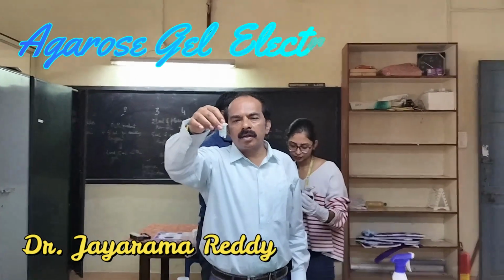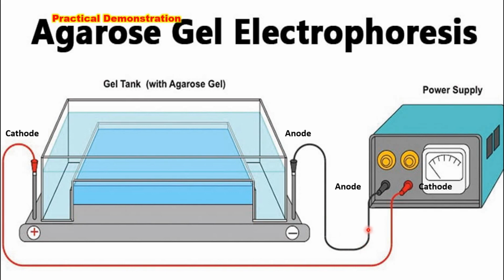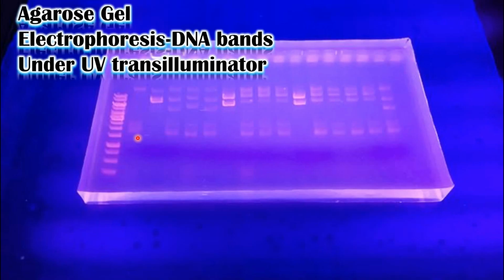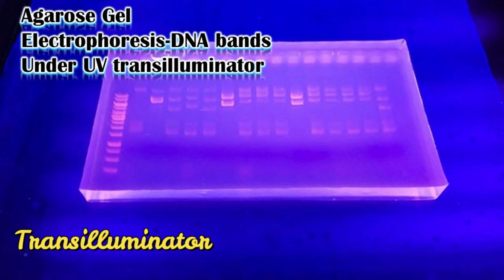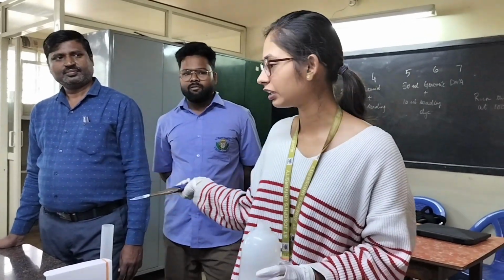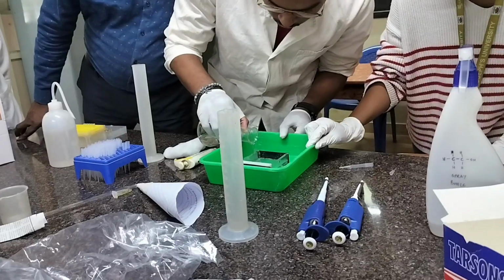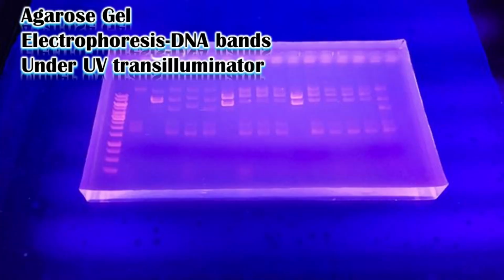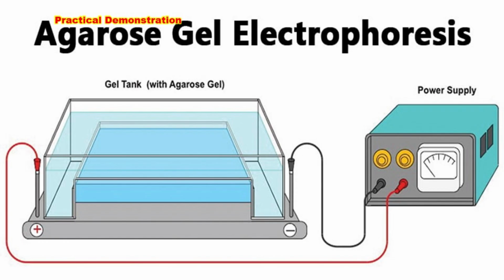Agarose Gel Electrophoresis| Biotechnology| DNA| UV transilluminator| Plasmid| PAGE| Ethidium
Agarose gel electrophoresis is a form of electrophoresis used for the separation of nucleic acid (DNA or RNA) fragments based on their size. Negatively charged DNA/RNA migrates through the pores of an agarose gel towards the positively charged end of the gel when an electrical current is applied, with smaller fragments migrating faster. The resulting bands can then be visualized using ultraviolet (UV) light. .       Determine the required gel percentage – 0.7–1% agarose gel is typically adequate for most applications, but it is important to choose a percentage appropriate for your samples and expected fragment sizes. Combine the agarose powder with the same buffer type to be used to run the gel and heat to melt the mixture, avoiding boiling. Tris-acetate-ethylenediaminetetraacetic acid (EDTA) (TAE) or tris-borate-EDTA (TBE)5 are often the buffers of choice, as tris-acid solutions are effective buffers for slightly basic conditions, keeping DNA deprotonated and soluble in water. The EDTA, a chelating agent, inactivates nucleases that may damage the DNA being analyzed. Pour a gel – Choose a gel casting mold and comb of the desired size, giving a sufficient number of wells for all samples and ladders and well capacity to hold the quantity of each sample to be loaded. Secure the open ends of the mold with a casting frame or tape to contain the gel while it sets. Add DNA intercalating dye into the bottom of the mold – for EtBr, 0.2-0.5 µg/ml is typically used. Evidence that EtBr is a mutagen is still currently debated but consequently, many labs have moved over to alternatives6 such as GelRed. Add the gel, careful not to overfill the mold, and ensure the intercalating dye is evenly mixed. Don’t pour the gel when it’s too hot or the mold may warp or break. Mix samples/ladders with loading dye – Loading dyes perform multiple functions. They allow the user to see where their otherwise colorless sample is, making it easier to pipette the sample into the well accurately and thus reducing the likelihood of cross-contamination of samples between the wells. When the gel is running, the dye migrates with the sample, allowing the user to tell where in the gel the sample has reached and prevent it from running too far and being lost into the buffer. DNA samples without loading dye will also tend to disperse into the running buffer when loaded as they are less dense. Most loading dyes therefore contain glycerol or Ficoll which makes the sample-dye mix denser, so it settles in the bottom of the wells. Bromophenol blue is a popular colorant choice, but some also contain additional dyes such as xylene cyanol. While loading dyes can be purchased, many labs choose to make their own.  If you are running very small volumes of sample (e.g., less than 5 µl), it may be advantageous to add a little water at this stage to make it easier to load the gel wells effectively and evenly. Equally, if you expect the concentration of DNA in some samples to be much higher than others, it may also be necessary to add water to your sample-dye mix of these concentrated samples at this stage too. If you do not, the strong signal given by these bands during visualization can mask weaker bands or require the strong bands to be over exposed to view the weaker ones, creating bright, distorted areas on the gel image. Load the gel – Remove the casting frame/tape from the set gel and place it in the gel tank, ensuring that the wells are at the negative end (black electrodes). Fill the tank with running buffer (TAE or TBE) so that the gel is submerged. Carefully remove the comb and gently pipette the sample-dye (and water if used) mix into the wells. Try to avoid touching the edges of the wells with the pipette tip as they may break and allow one sample to run into the next. Overloading wells can have the same result. Large amounts of DNA can also slow down DNA migration during running. Load marker ladders, preferably one at each end of the sample row. Gels may not always run in a perfectly straight line so having a ladder at each end makes it easier to determine the sizes of fragments present. A variety of ladders are available with varying sizes indicated; chose one that is most appropriate for the fragment sizes you expect to see.  Run the gel – Place the lid on the tank with the electrodes black to black and red to red and plug the electrodes into a power pack, also black to black and red to red. This, along with the gel tank, makes up the gel electrophoresis machine. Make sure that the electrodes and lid are the correct way around otherwise your samples will run backwards out of the wells and into the running buffer. Set the time and voltage your gel will be run at; 120 V for 35 mins is a good approximation, however this should be tailored to the gel percentage used and expected fragment sizes being separated to give good electrical separation.